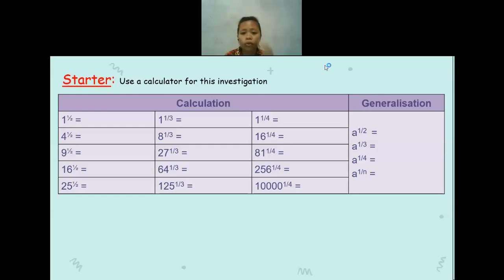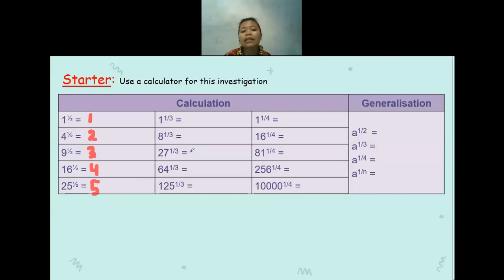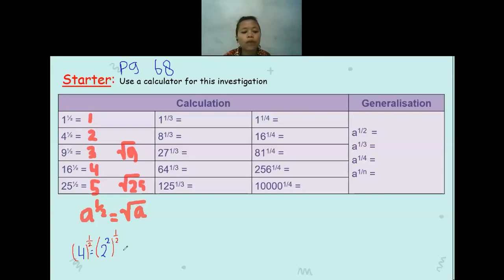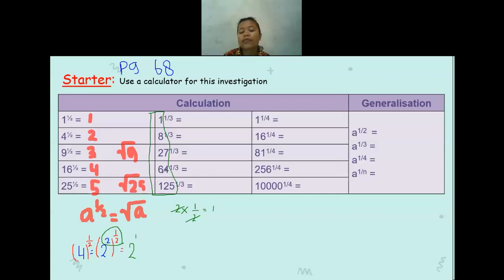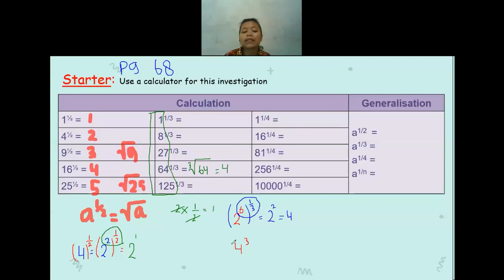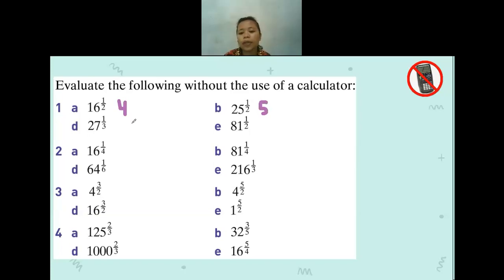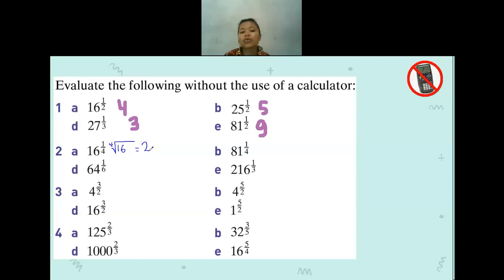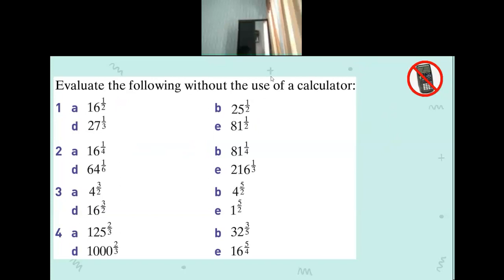Mathematics 7th September, 9p